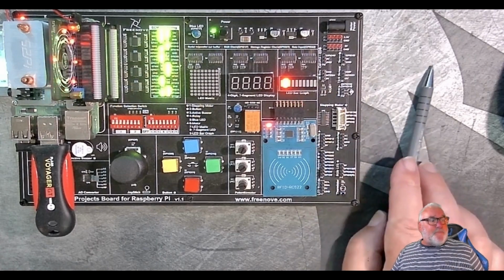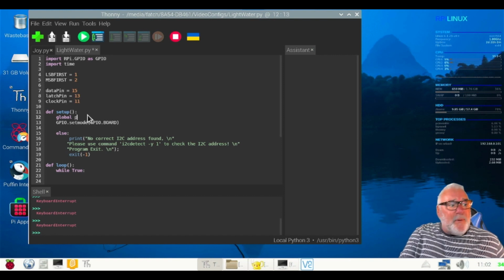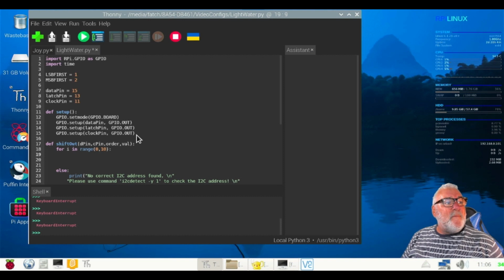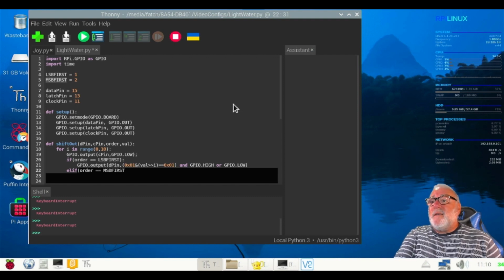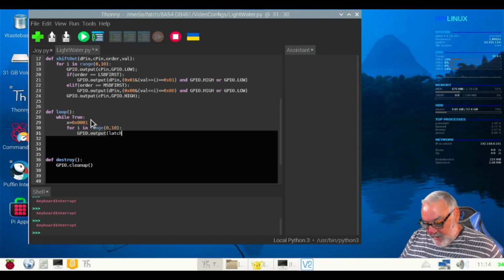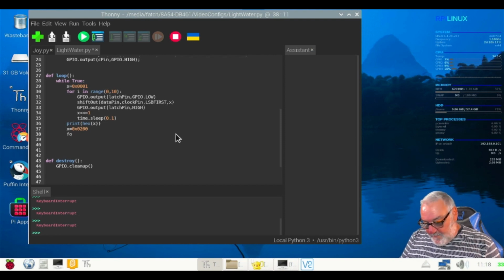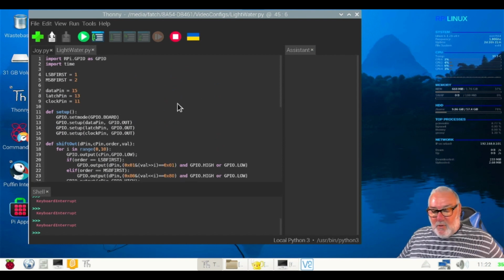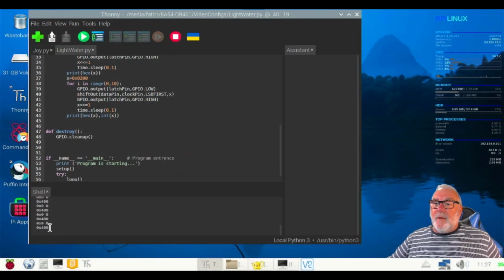How To Control An Led Bar Graph Module With The Raspberry Pi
Now let us learn how to use the 74HC595 IC Chip and LED Bar Graph to make a flowing water light using less GPIO pins.